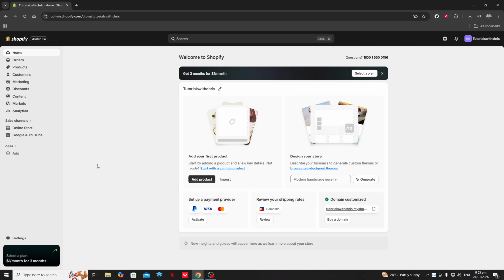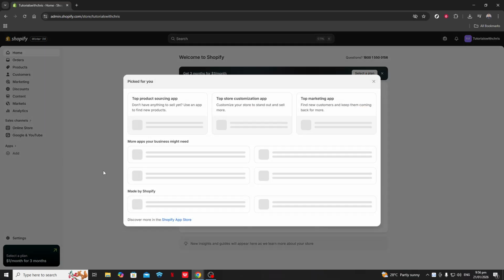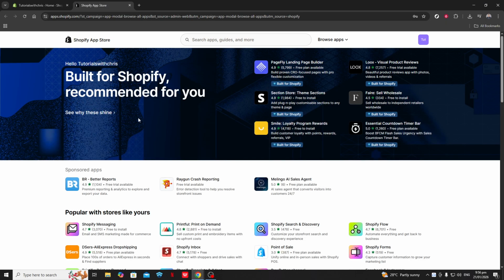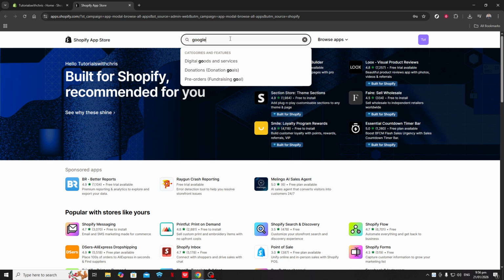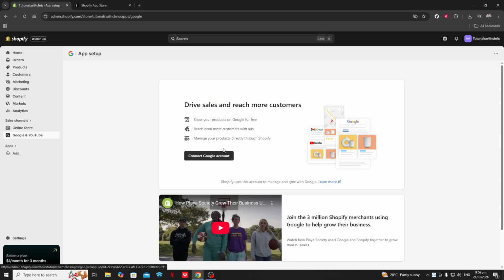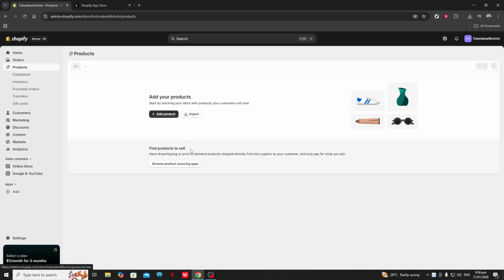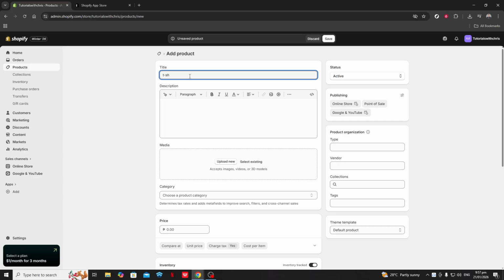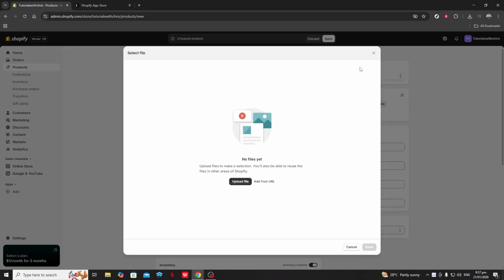How to add shopify products to Google merchant center Fast (Latest Update)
How to add shopify products to Google merchant center Fast

In this video, you’ll learn how to add Shopify products to Google Merchant Center fast step by step. This tutorial shows how to sync your Shopify store with Google Merchant Center so your products can appear in Google Shopping ads, free listings, and search results.

We’ll cover using the official Google channel app in Shopify, setting up product feeds, and troubleshooting common issues. This method is perfect for store owners who want to boost traffic, increase sales, and save time.

🛒 Get your Shopify products on Google quickly and start reaching more customers today!